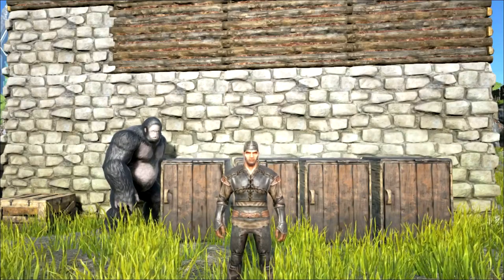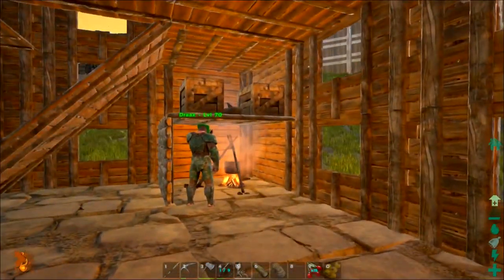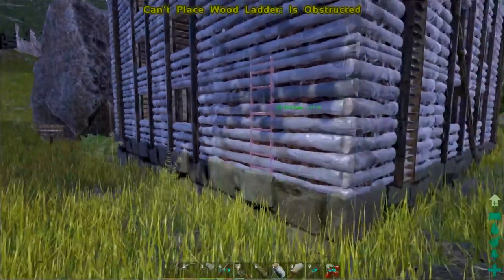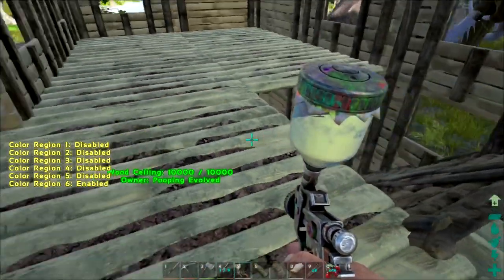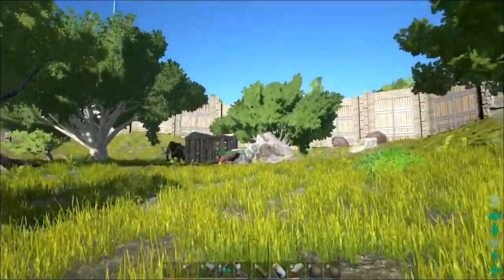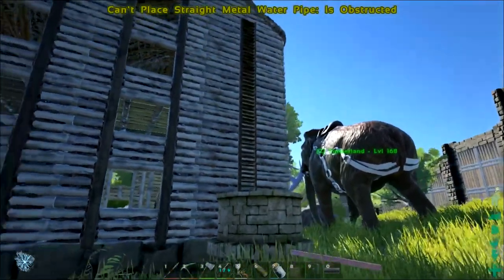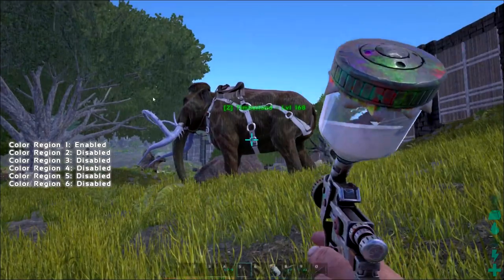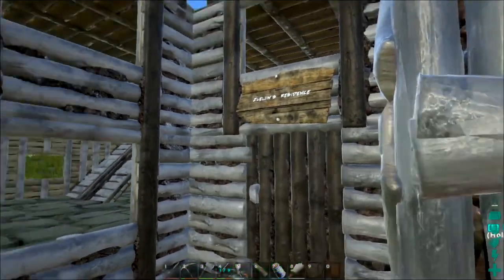ARK Survival Evolved Gameplay - S2 Ep14 - Spray Painter and House Decor - Let's Play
ARK Survival Evolved Gameplay Spray Painter and House Decor    Let's Play with Zueljin Gaming